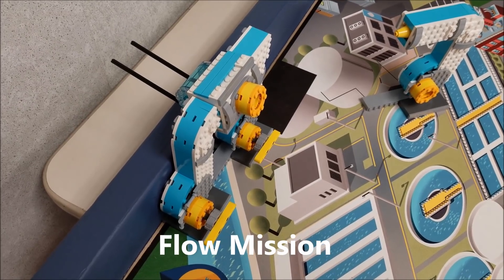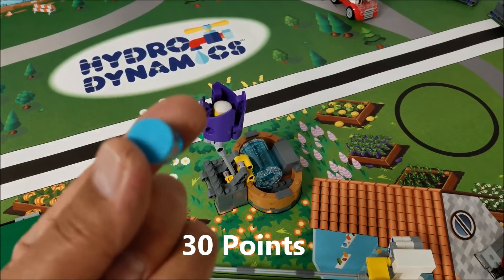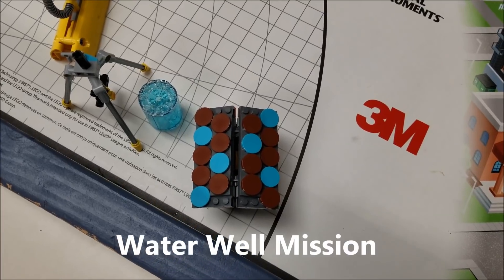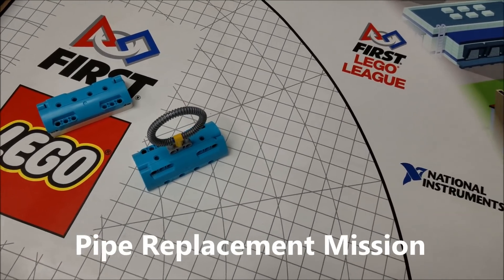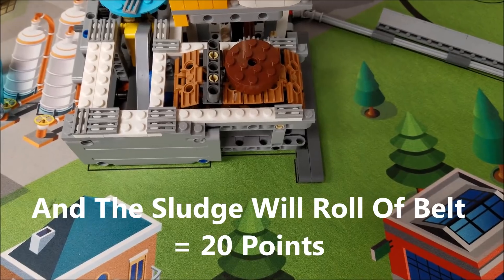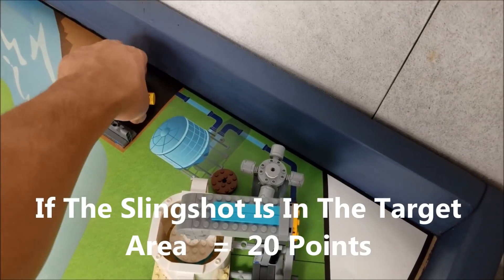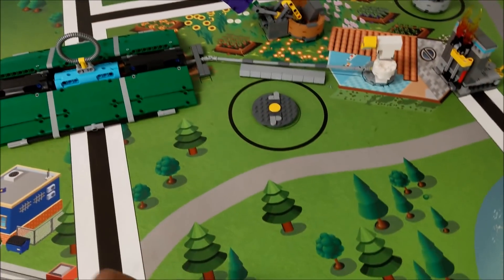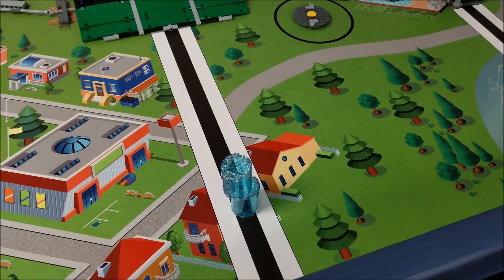"2017 FLL Hydrodynamics Missions and Point Values"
Hey guys! Welcome to a new year of FLL! I hope this video is helpful in showing you and your Robotics team what the missions are for this year's Hydrodynamics Challenge and what the point values for the missions. Best of luck to your team!